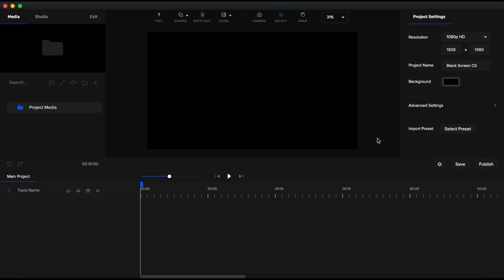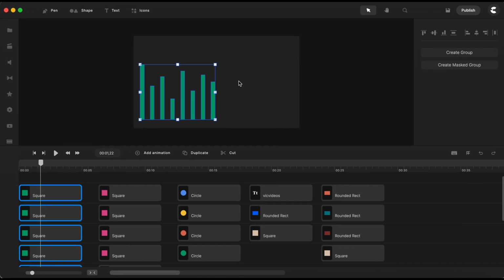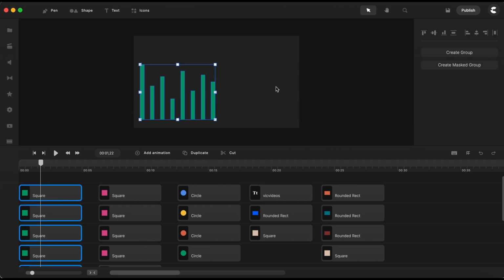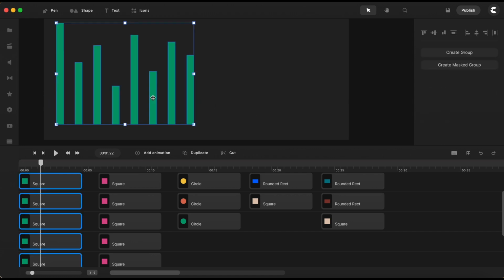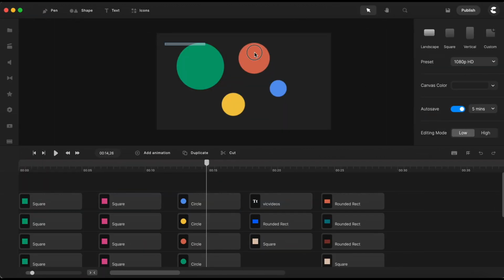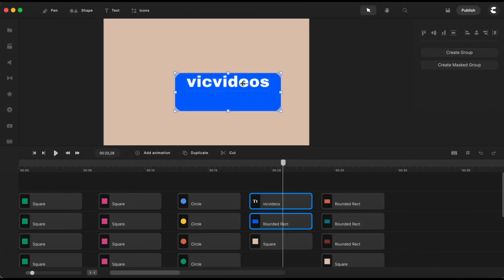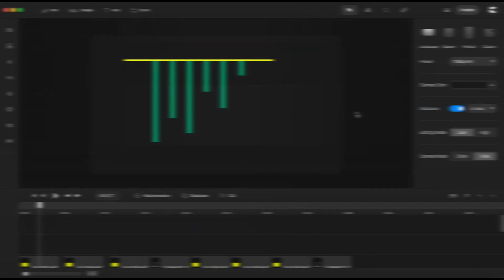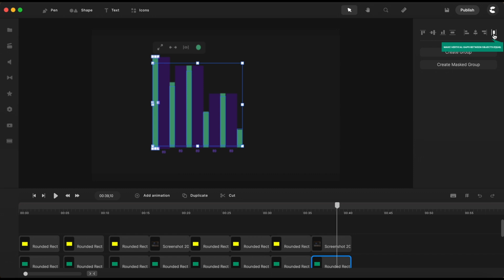Align & Distribute Menu Tutorial [CreateStudio]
In some previous updates of Create Studio Pro, a new feature was added, the align and distribute menu. Whenever we select multiple elements on canvas or on the timeline, the align and distribute menu pops up on the upper right corner.

This is Victor with a new tutorial about how to align and distribute elements on your canvas in Create Studio Pro.
In this short tutorial, I'd like to demonstrate some situations when this menu makes our work easier when creating our animations.

Continue to watch until the end, and I'll share with you my tips and tricks about the Align & Distribute menu.

Premium Audio Suite For Video Creators & Agencies!